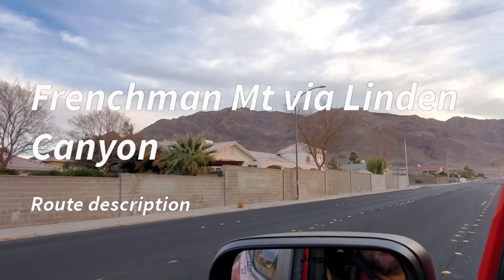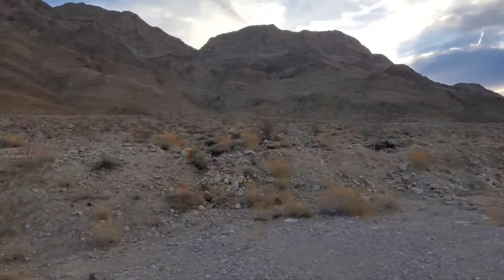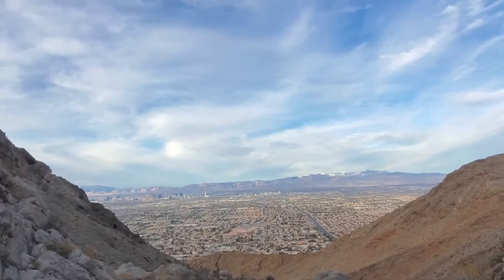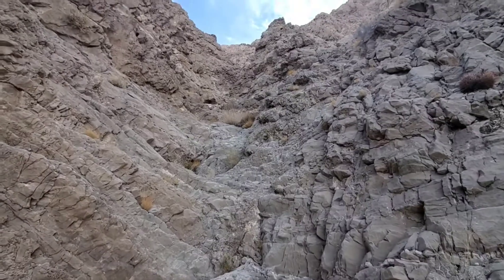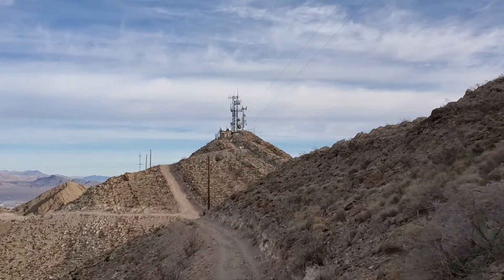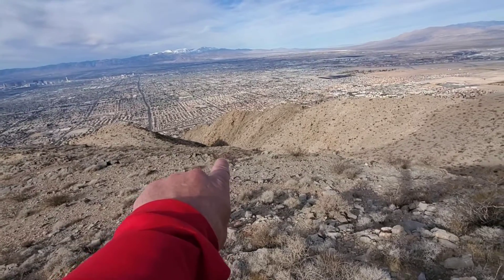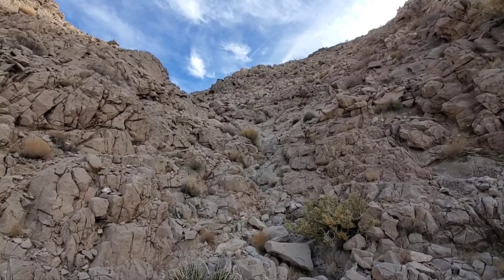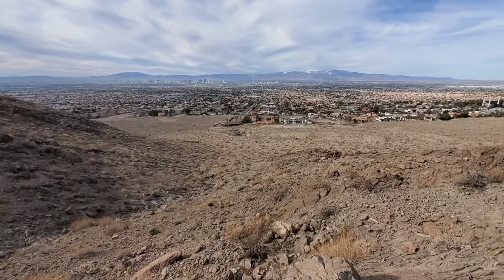Frenchman Mt via Linden Canyon (How to video) 1-15-22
Made a little video for an ascent up Frenchman that less than 25 people have ever done. The ascent goes up Linden Canyon and the descent goes down Stewart  Canyon (named after the streets that line up with those canyons). This mountain is most often referred to as Sunrise Mt by most, but that is incorrect as Sunrise Mt actually lies about 3 miles to the north on the other side of Lake Mead Dr. This is not the standard route, rather a rock scramble and it is a lot of fun and I guarantee you won't see a other person on the route part of the hike (maybe on the summit).